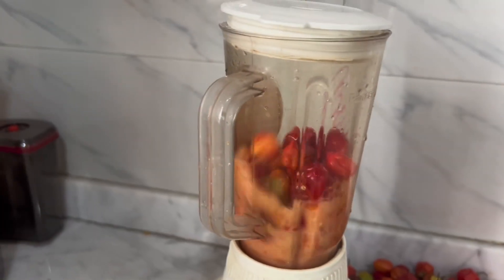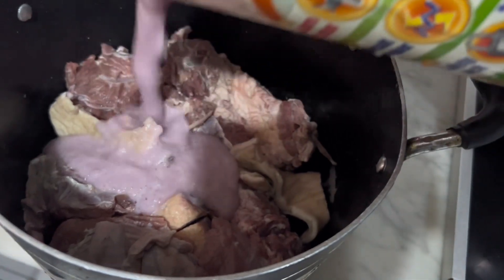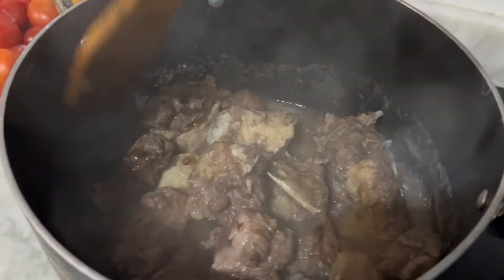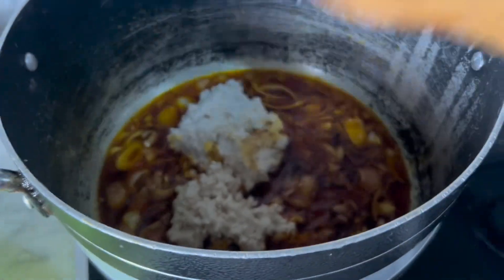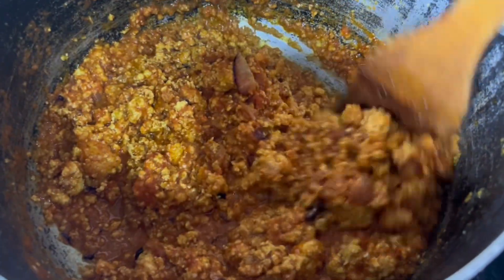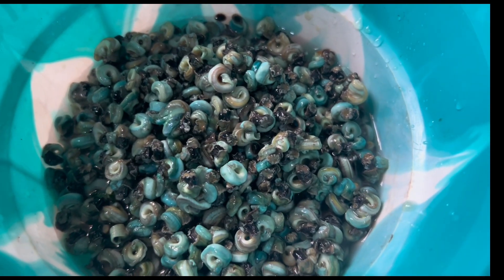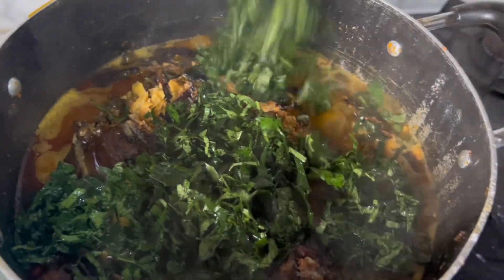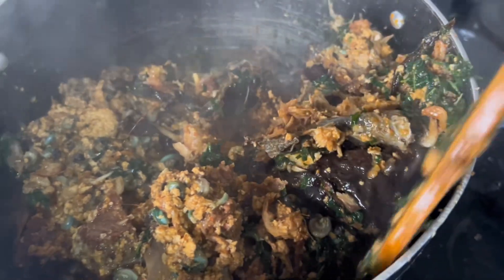HOW TO COOK THE BEST NIGERIAN LUMPY EGUSI SOUP | EGUSISOUP WITH SEEDS | EVERYTHING YOU NEED TO KNOW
This video explains in detail how you can cook or prepare lumpy Egusi soup that some people call egusi soup with seeds, everything you need to know about the process is in the video so watch to the end to derive maximum benefits.

INGREDIENTS:
Melon/ Egusi
Cow meat / Beef
Onion
Onga seasoning (1 sachet)
Knorr cube
Palm oil
Fresh red pepper
Crayfish
Dry fish / catfish
Vegetable
Water